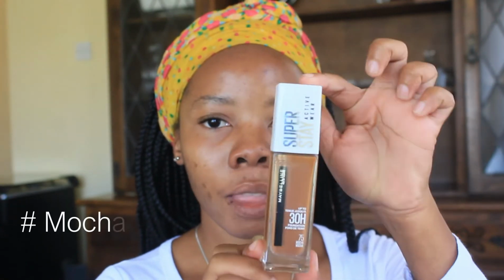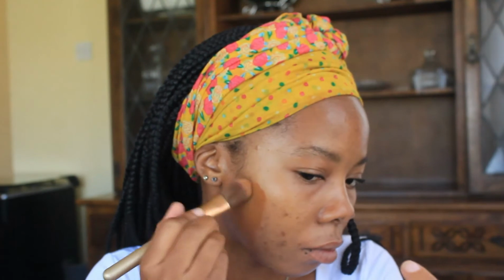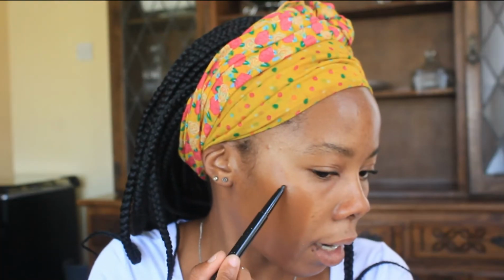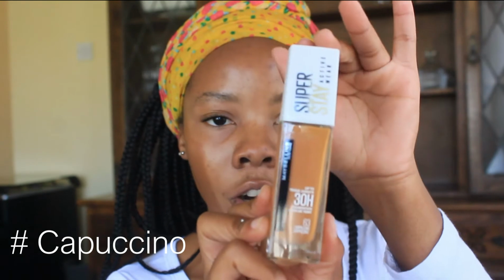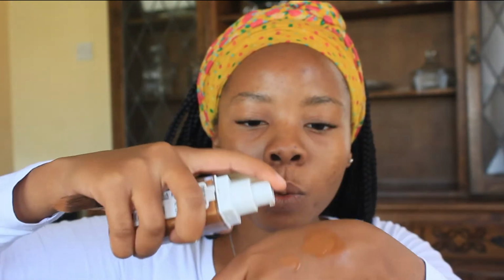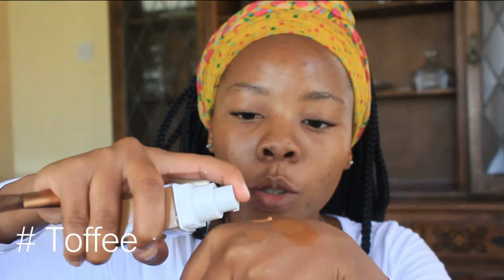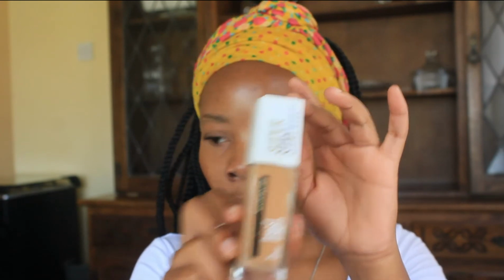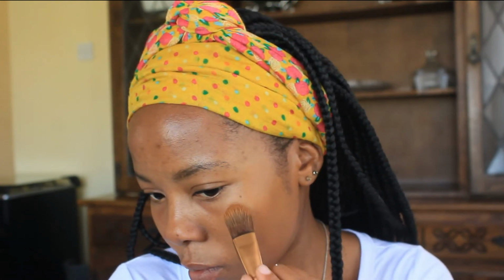BEST FOUNDATION GUIDE | SELECT THE CORRECT FOUNDATION SHADE FOR YOUR SKIN TONE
♥️♥️♥️♥️♥️♥️♥️OPEN ME♥️♥️♥️♥️♥️♥️♥️

Hello my loves. In todays video I will be showing you tips and tricks on how to select the correct foundation shade for your complexion or skin. I hope you will learn a lot from this video. If you are a newbee welcome to the family.